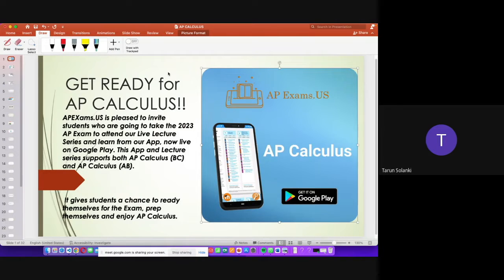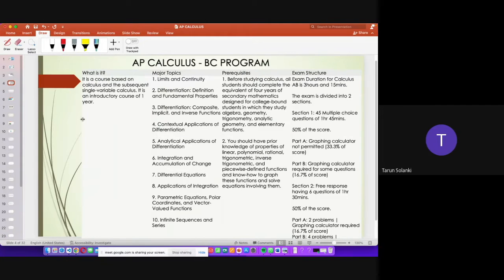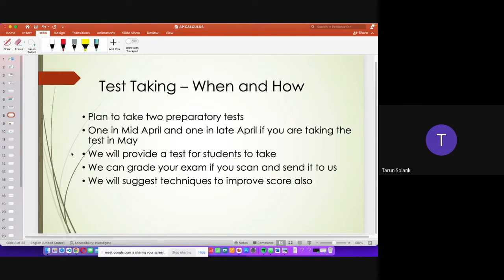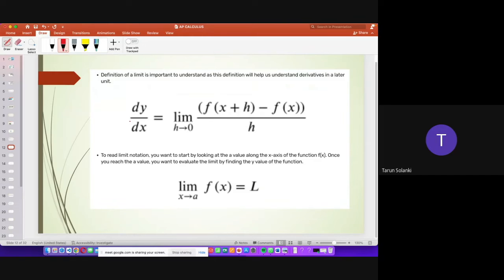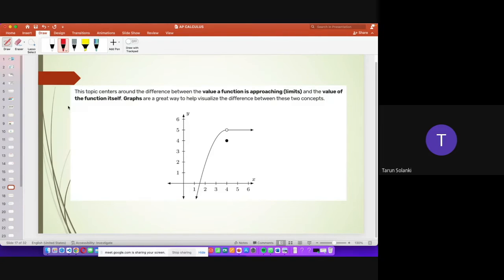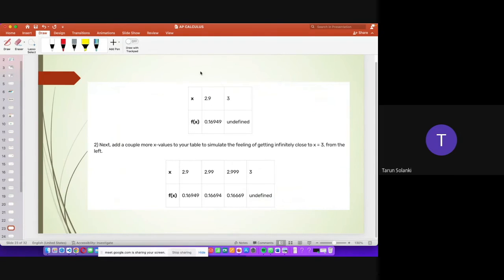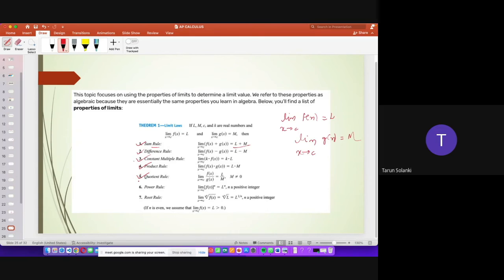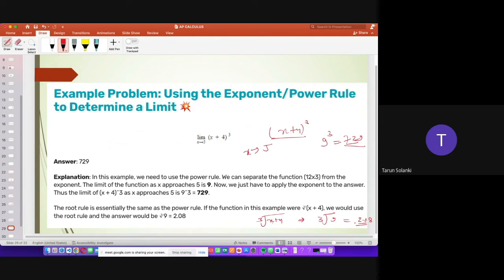AP Calculus Intro By Tarun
Our intro video on AP Calculus